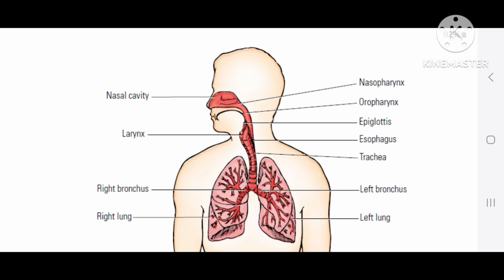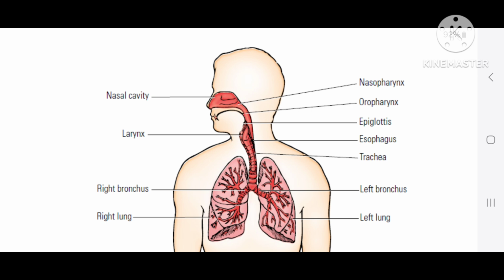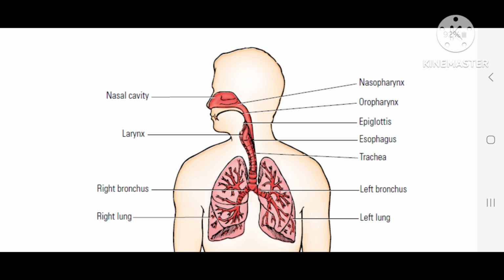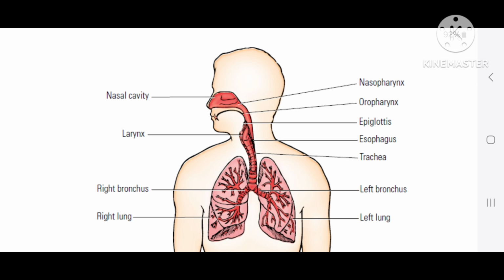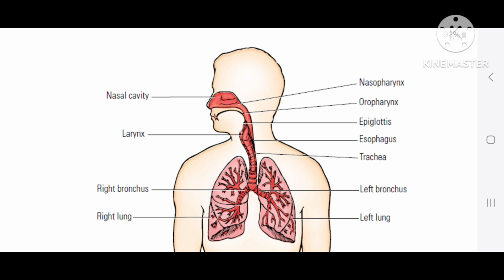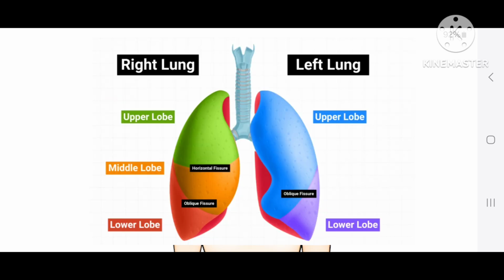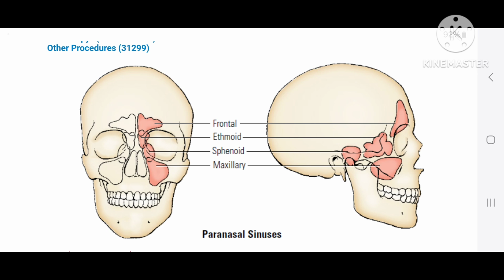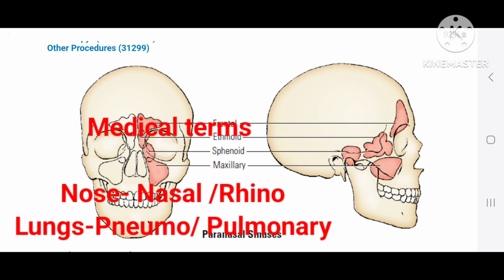Respiratory system anatomy and medical terms for CPT codes 3 series!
Detailed explanation of the respiratory system, it's anatomy and medical terms